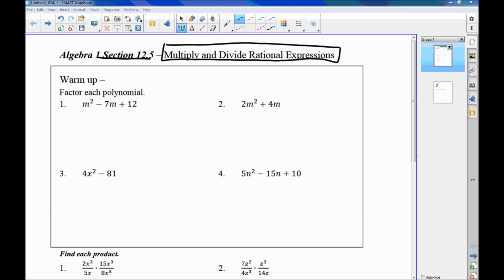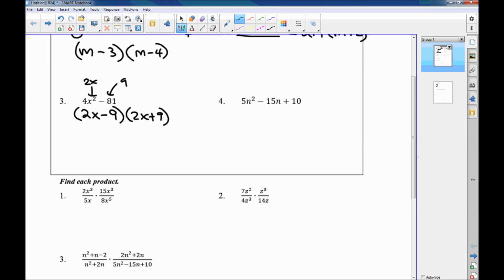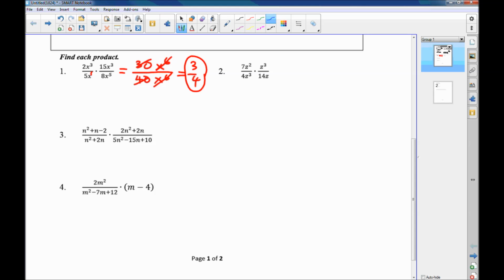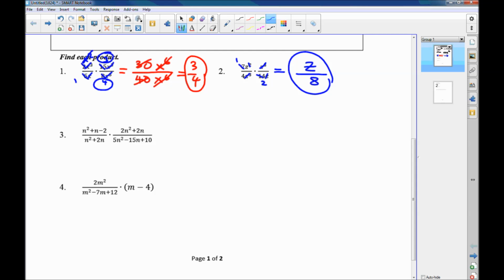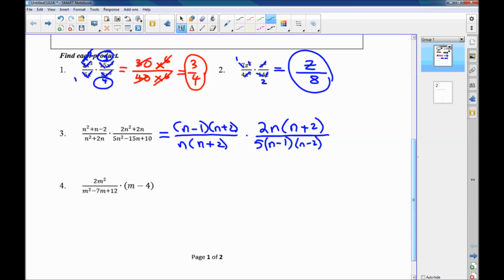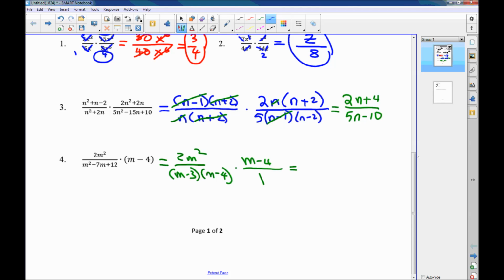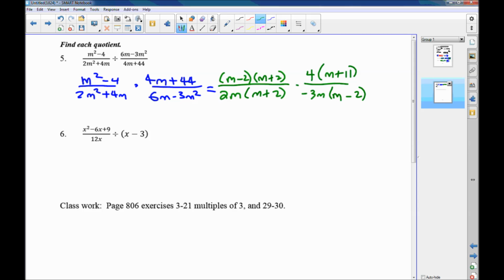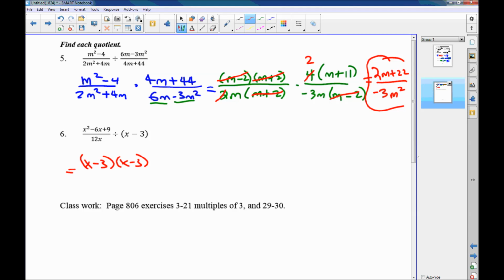Section 12.5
Video notes on Section 12.5 covering multiplying and dividing rational expressions.